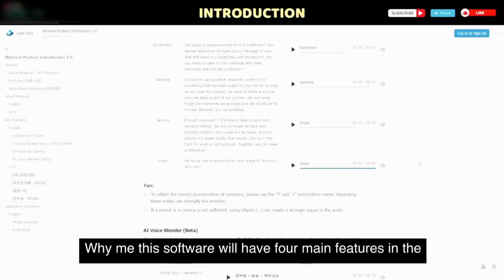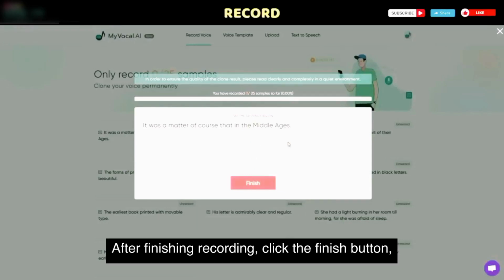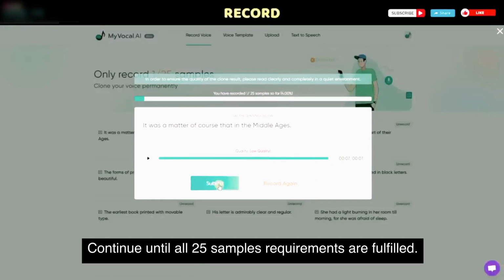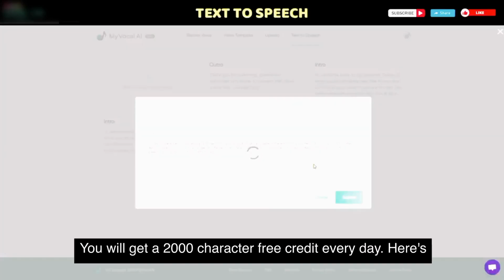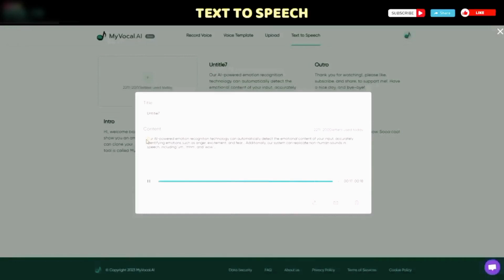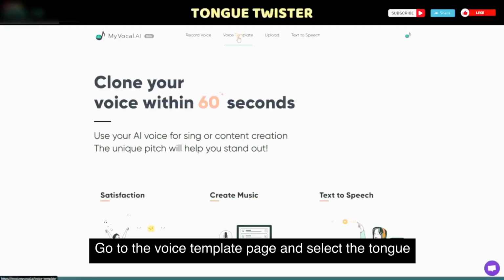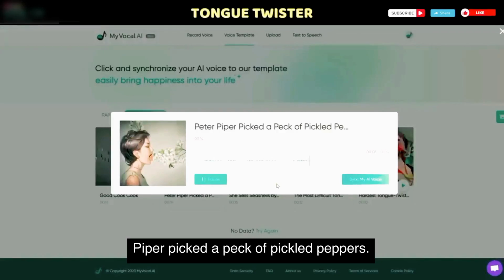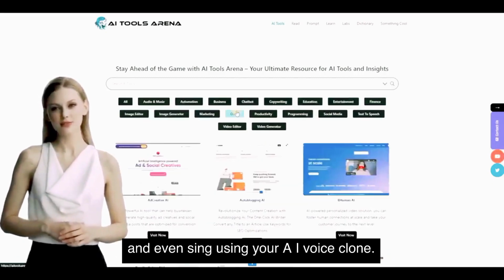Free Text to Speech AI : Clone Your Voice and Make it Sing!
Today, I'll show you an amazing new free AI tool that can clone your voice in just one minute. This tool is called MyVocal AI. With this AI tool, you can create text to speech content and even sing using your AI voice clone. MyVocal AI is currently in beta version and free to use. Even in beta, this tool will blow your mind. All the voices in this video were created using MyVocal AI. The video is divided into four parts. Part 1 , Setting up MyVocal and recording your voice. Part 2, Creating text to speech content using your cloned voice. Part 3. Singing songs using your AI clone voice. and Part 4, Tongue twister test. So, let's get started!

Before starting to use this website, let's explore its documentation to understand more about this tool. You can find the documentation link in this video description. "Ha ha ha, this is soooo funny! Who made it? Are you? Why me?"

This software will have four main features in the future, including Instant Voice Clone, Cross-Language Voice Cloning, Emotion Recognition, and AI Voice Blender.

Now, let's register to start using MyVocal AI's free features. Go to MyVocal dot AI (you can find the link in this video description) and click on the sign-in menu to register using your Gmail, Facebook, or email account. After the registration process is complete, click on the "Record Voice" menu to start recording your voice to train MyVoice AI. You have to record 25 voice samples. To start recording, click on each text and click the "record" button. Make sure you give this website access to your microphone. After finishing recording, click the "finish" button. You can play to listen to your recorded voice, click "submit" to submit your voice, or click "record" again if you find the voice not good enough. Make sure you record your best voice without noise for the best result. Continue until all 25 samples' requirements are fulfilled. After finishing, you can check your clone progress by clicking the "Check My Clone Progress" button. In my experience, it will take around 1 hour to finish 170 queues. After the cloning process is finished, you will get a notification email from MyVocal AI.

Part 2: Text to Speech

To use our AI voice for text to speech, you can go to the text-to-speech page. Click the plus button to open the text input window, enter your text, and press the "submit" button to create audio from your text. You will get a 2000-character free credit every day. Here is my AI voice result.

Part 3: Let's Sing

To make our AI cloned voice sing, go to the "Voice Template" page, choose your desired song template, click "Sync My AI Voice," and you're done. Press the "play" button to listen to your voice singing this song. After you find a song that matches your AI voice, click the "Email" button so My Vocal AI will send you the download link.

ai drake weeknd. AI drake sing. AI weeknd. rap. ai rap